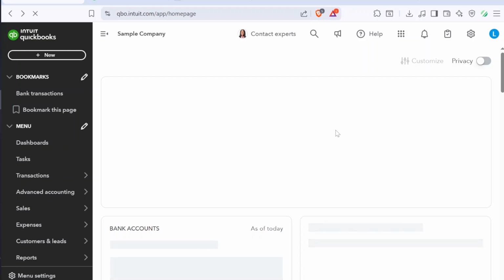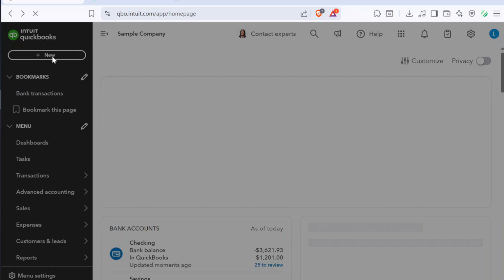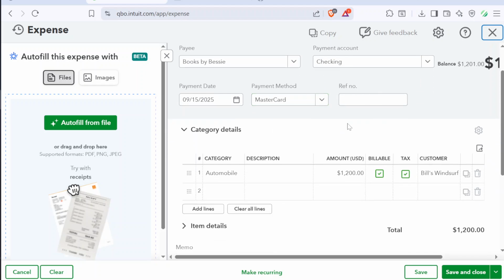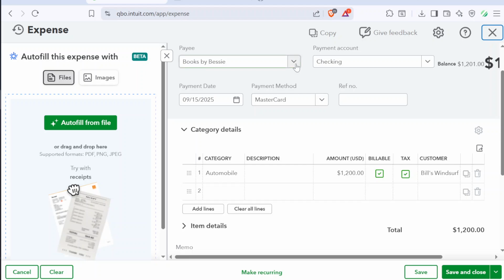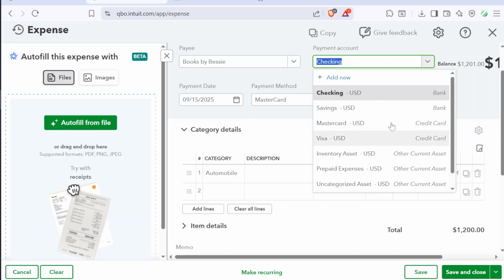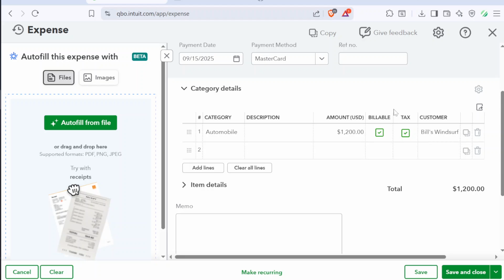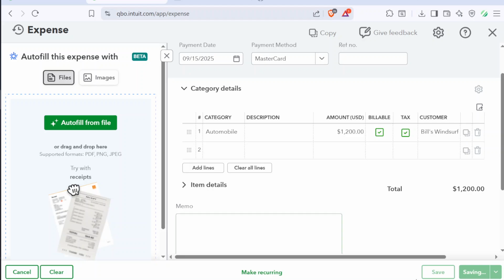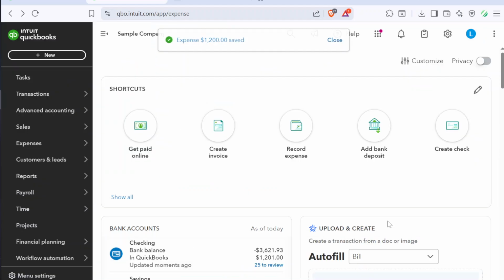How to Record Credit Card Payments in Quickbooks Online - 2025 (Updated Method)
- How to Record Credit Card Payments in Quickbooks Online
In this video how to record credit card payments in QuickBooks Online, you will learn the step-by-step process to manage expenses, enter transactions, and track payments accurately. This guide will help you understand QuickBooks Online features for recording payments, managing credit card accounts, and keeping your bookkeeping organized.